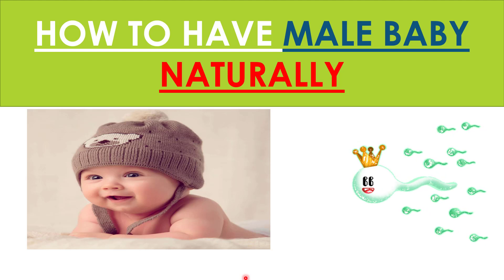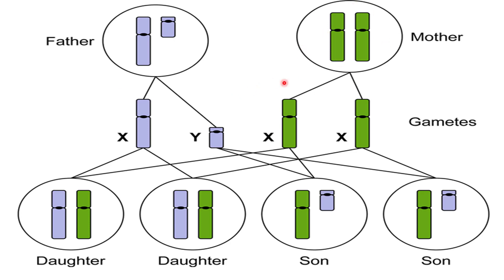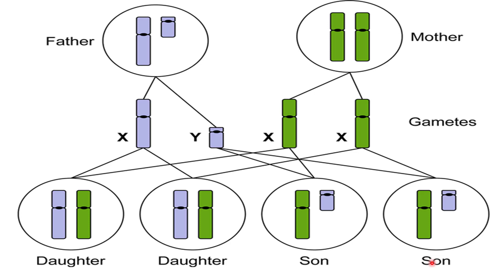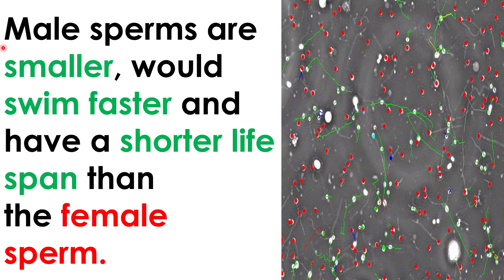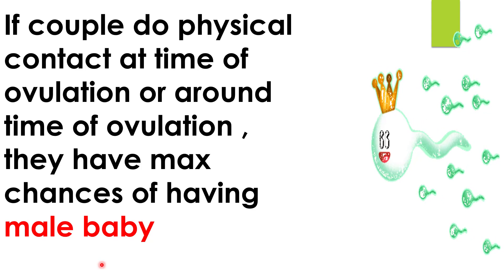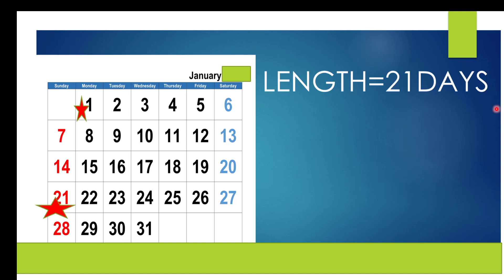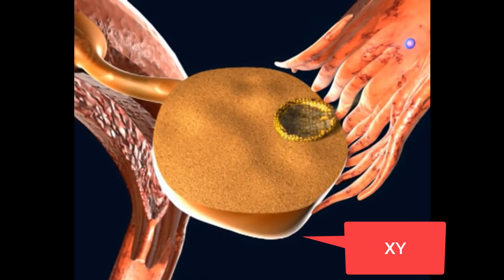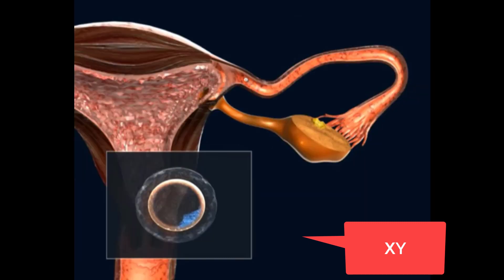HOW TO HAVE MALE BABY NATURALLY | HOW TO INCREASE CHANCES OF HAVING MALE BABY | CONCEIVING BABY BOY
how to have male baby